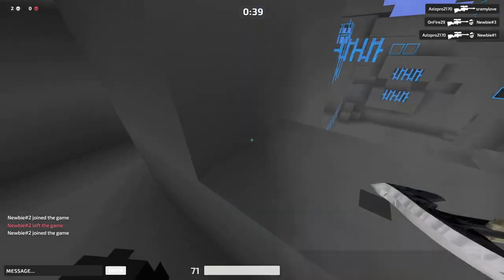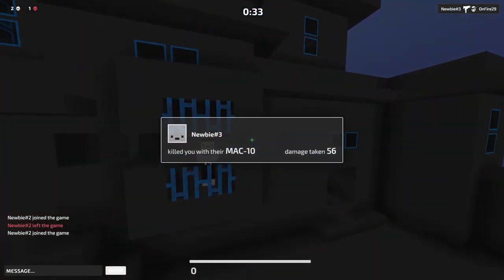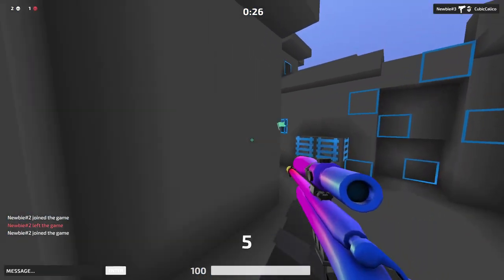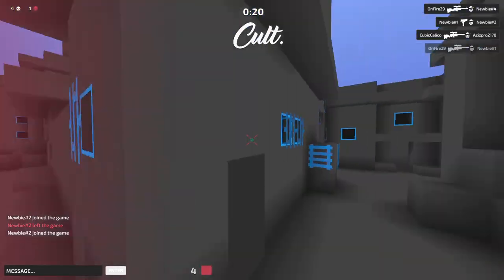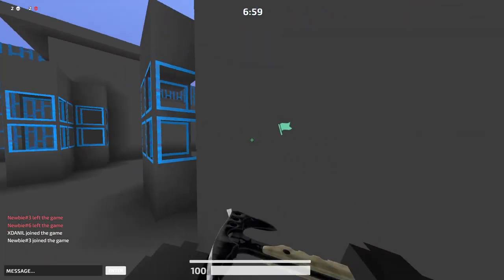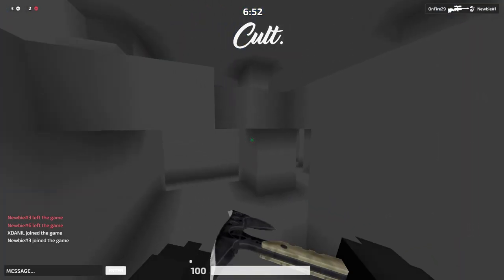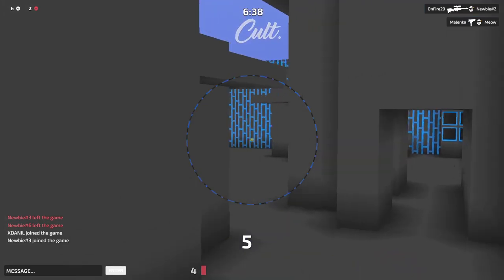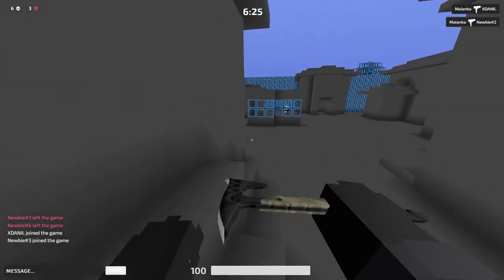How to get 0 ping in Kirka.io?! *WORKING* 😃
My Profile

IGN: OnFire29
ID

CSS: Private